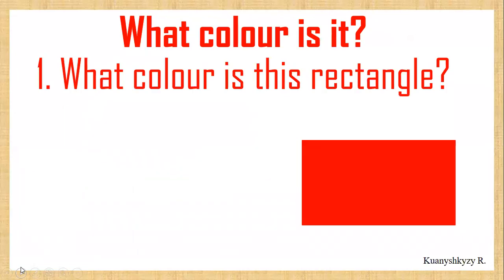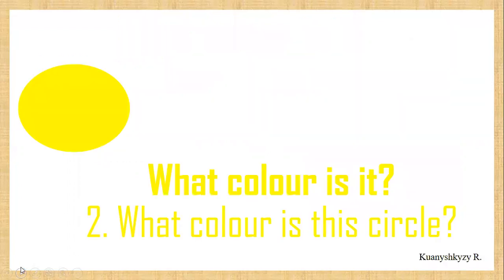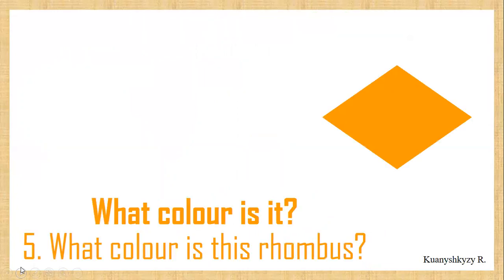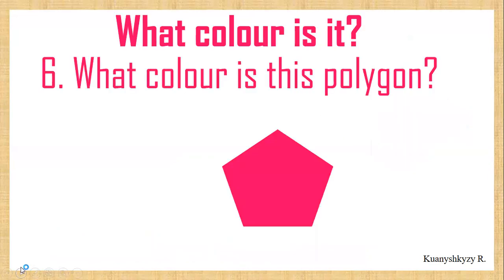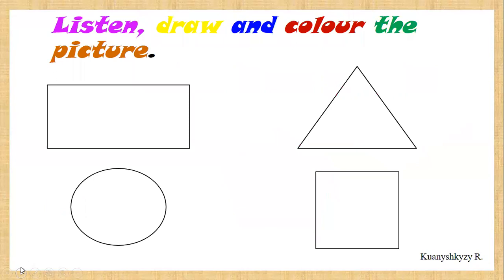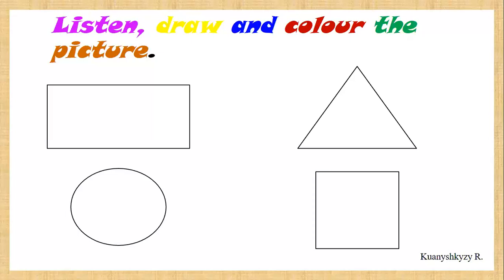Teacher: Kuanyshkyzy R. grade: 2. Theme: What colour is it?